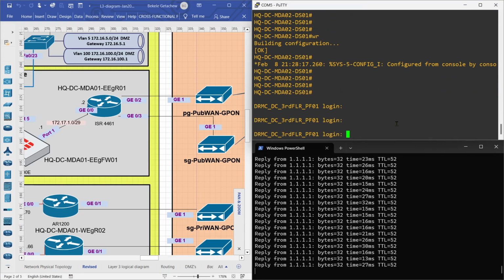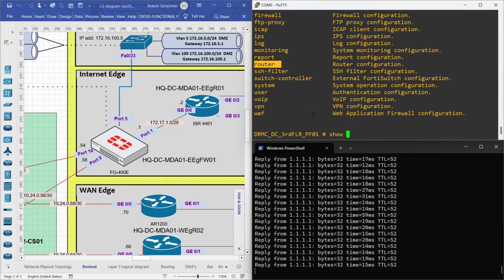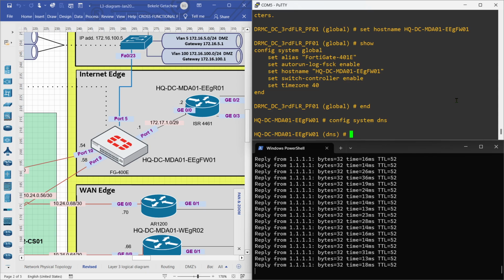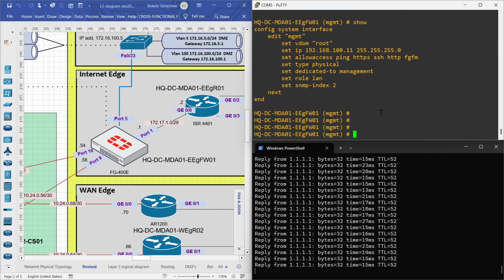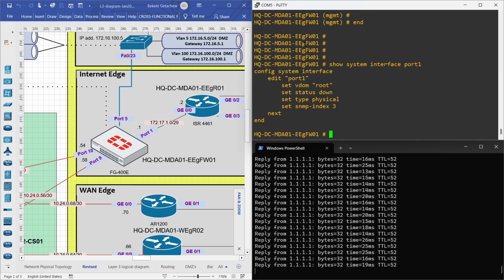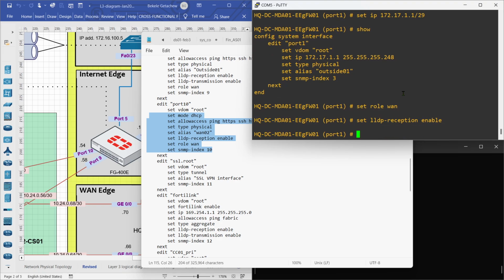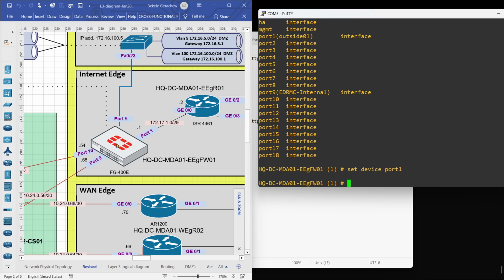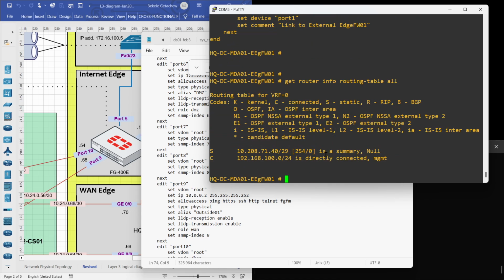fortigate FW | CLI Mode | Interface Configuration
Fortigate Text Based Interface  Configuration